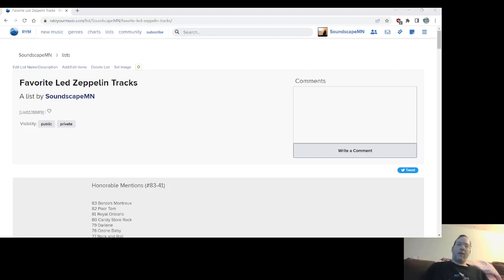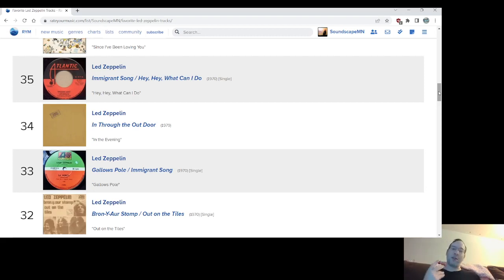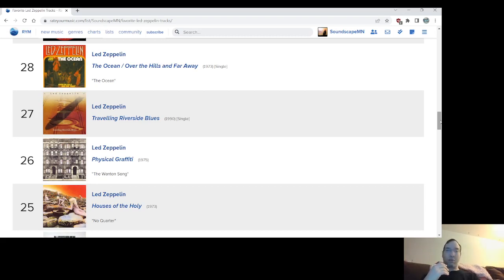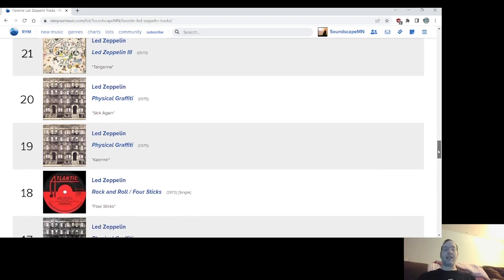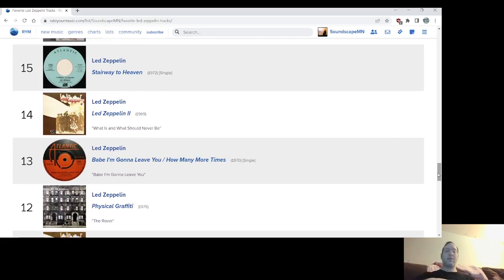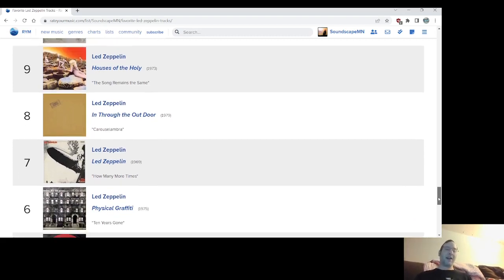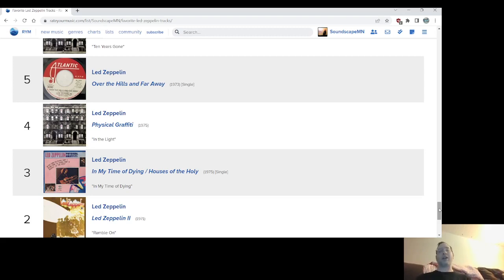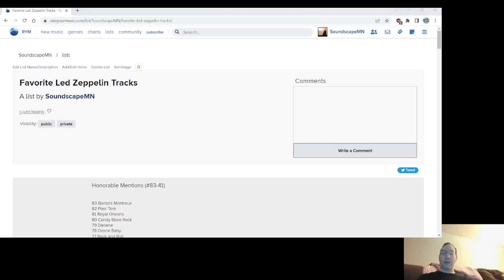LED ZEPPELIN: Top 40 Songs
I go over my Top 40 Led Zeppelin Songs.

link to the list/blog will be edited in here shortly...